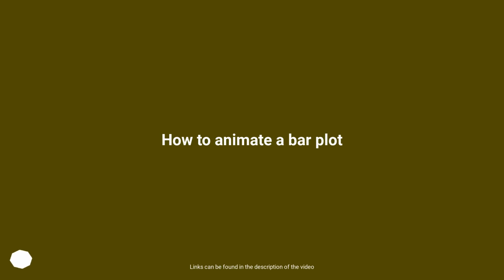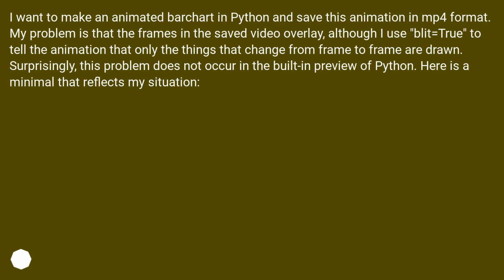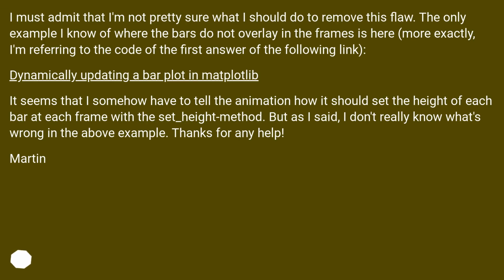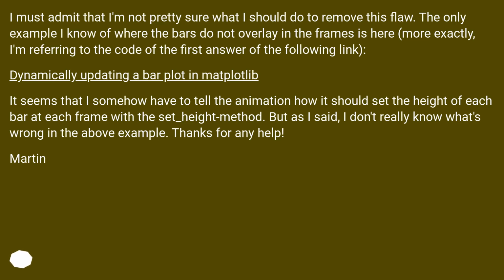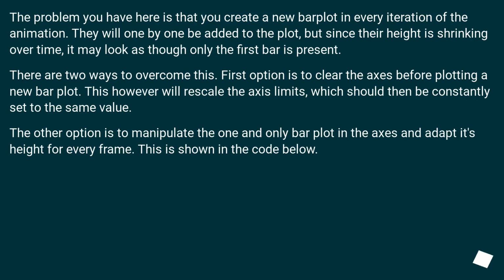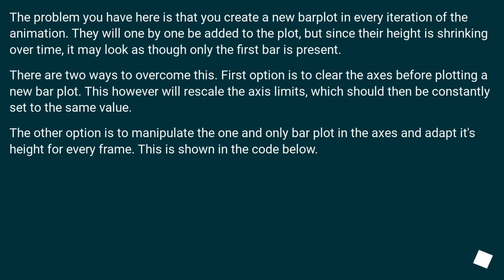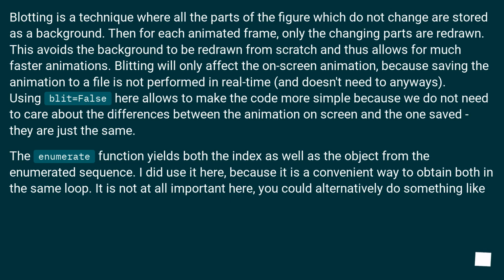How to animate a bar plot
Chapters
00:00 Question
01:28 Accepted answer (Score 17)
03:34 Thank you